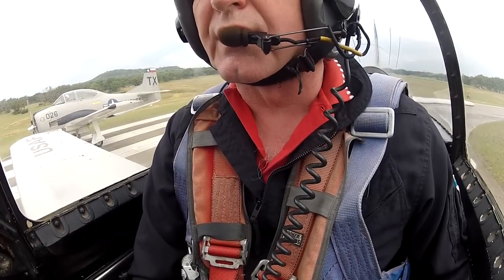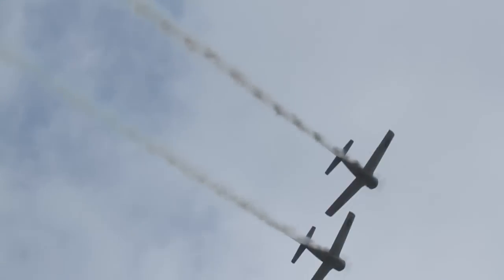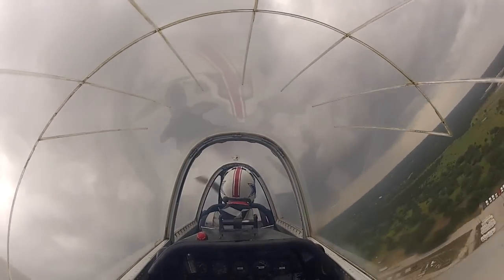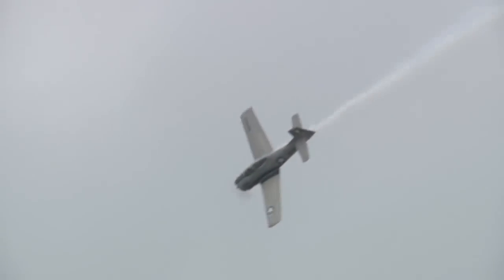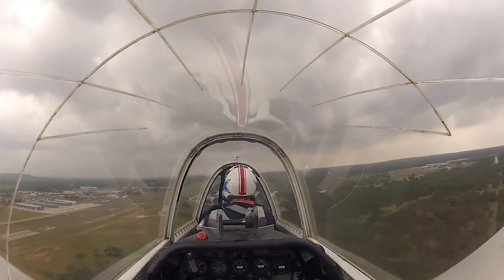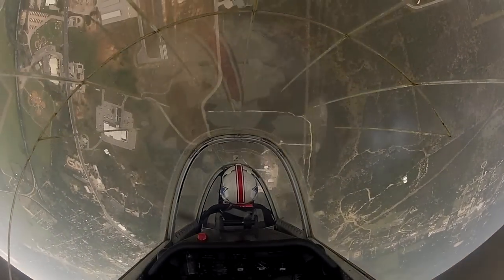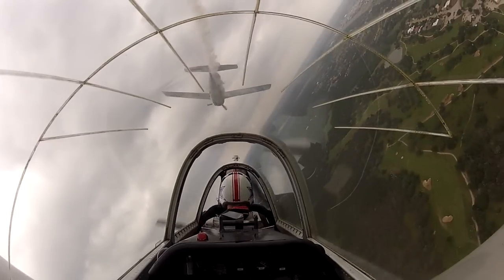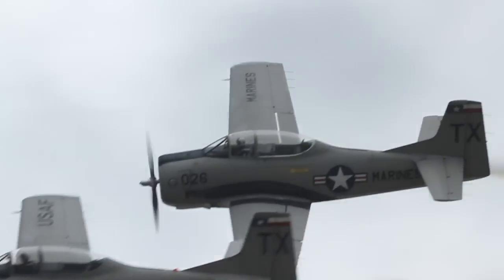Trojan Phlyers at Burnet 2012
Filmed at the Bluebonnet Airshow in Burnet, TX, 2012, this shows the aerobatic routine flown by the Trojan Phlyers in their T-28 aircraft. Many thanks to the Trojan Phlyers for the in-cockpit camera placements - find them